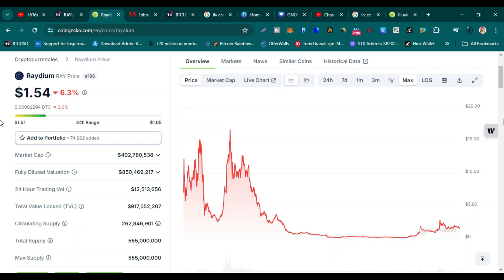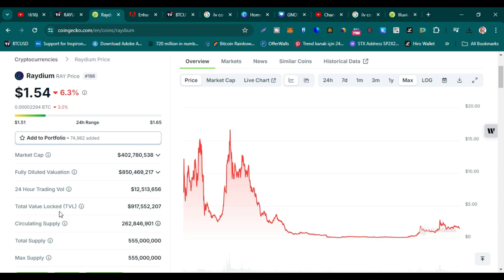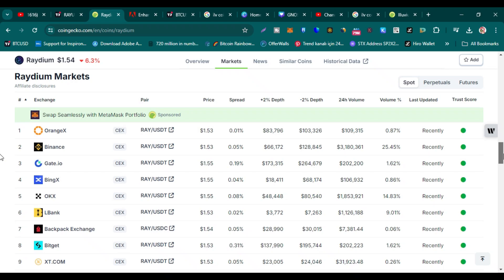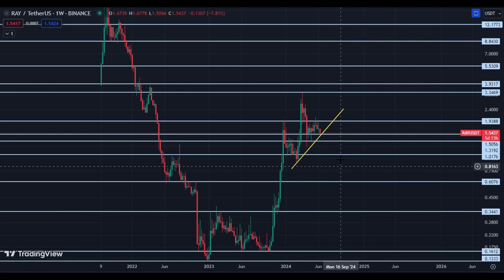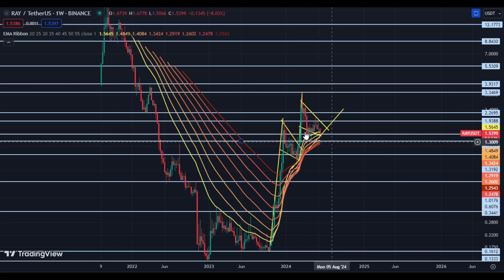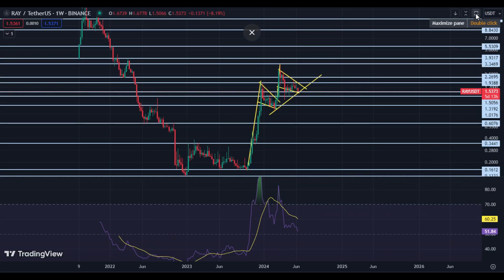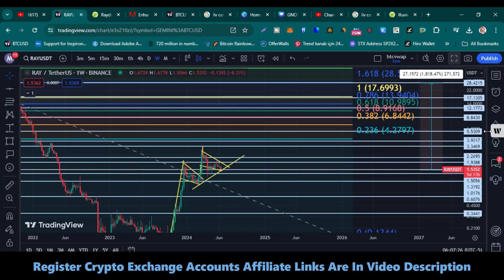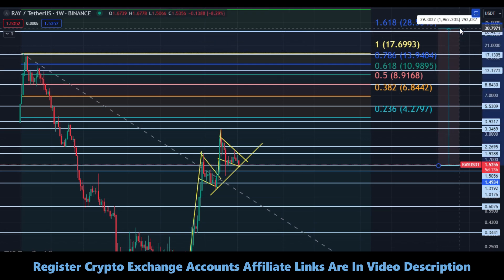Raydium RAY Price Prediction For Bull Run | Ray Top Dex Coin to Buy Now or Not | Ray Prediction 2025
In this video you can watch my technical analysis and chart analysis of raydium ray coin . You are about to watch my price prediction of ray coin for this crypto bull run.

You Can Buy Hidden Small Market Cap Coins On these Exchanges

Top Cryptocurrency Exchages

Before making any investment or trading decisions, you should conduct thorough research and consider seeking advice from a qualified financial advisor. You are solely responsible for your own trading and investment decisions, and this channel's creators are not liable for any financial losses or other damages arising from your use of the content.

By viewing or using the content on this channel, you acknowledge that you understand and agree to these terms. Always trade responsibly and never invest more than you can afford to lose.